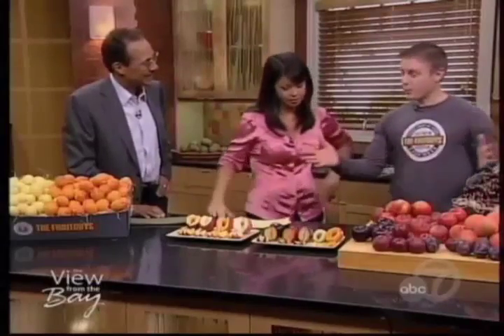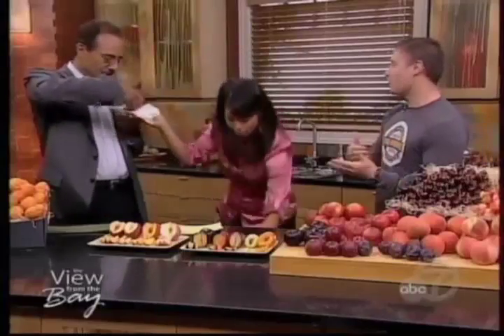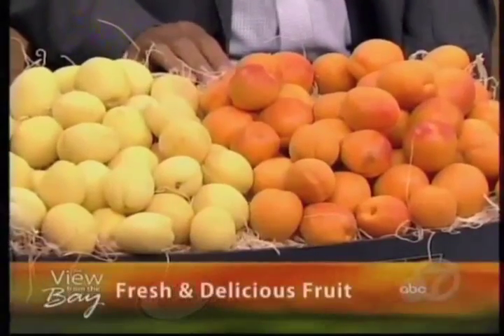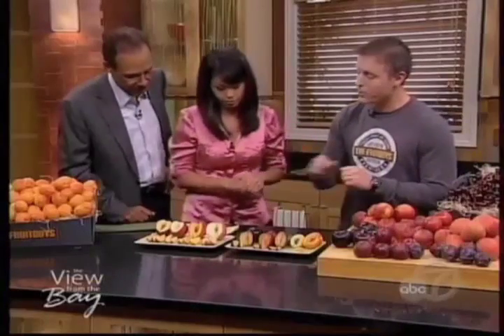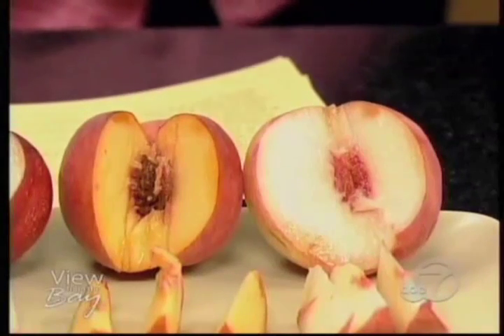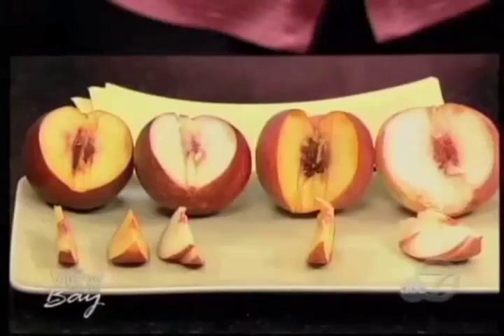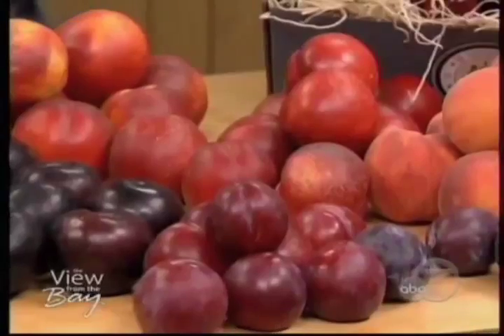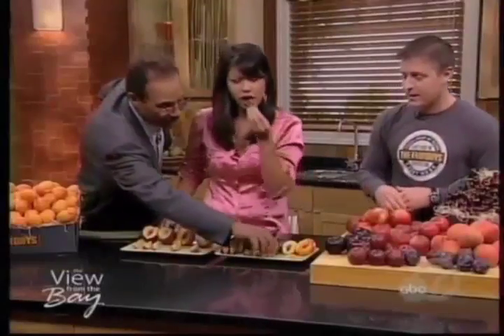View From The Bay - The FruitGuys in the News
CEO Chris Mittelstaedt describes how to pick and eat the best stone fruit, live on View From The Bay.
July 2009